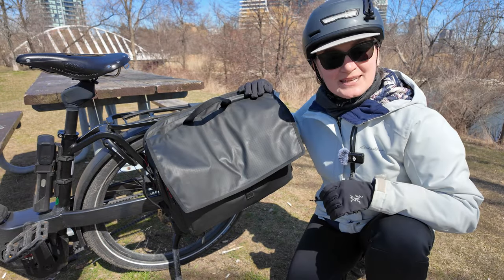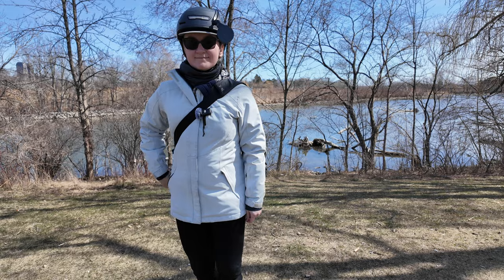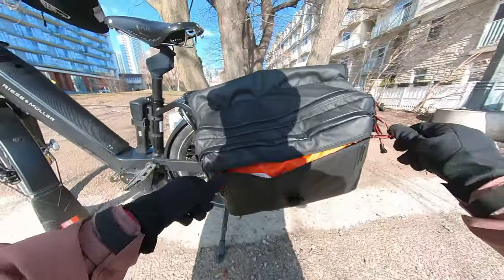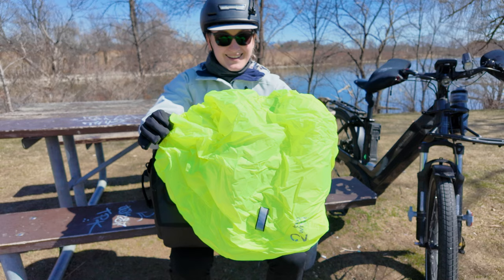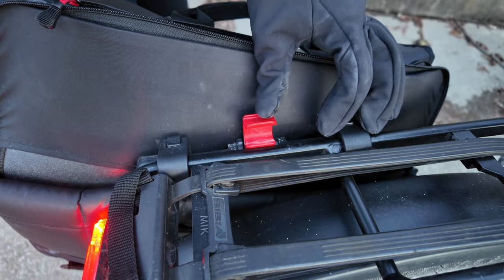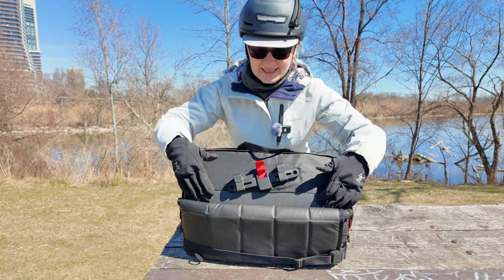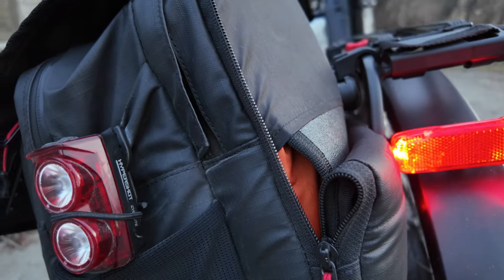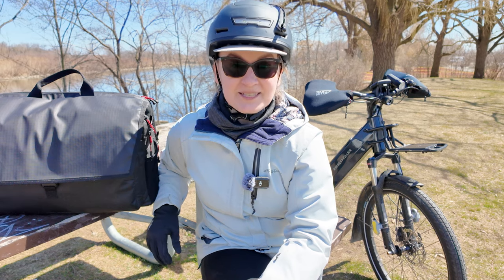My Everyday Bike Pannier: Two Wheel Gear Magnate Pannier Messenger Backpack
2 Wheel Gear sent me a commuter pannier to test out. In this video, I go over my experience based on 4 months of riding with the bag. I detail the pros and cons and share my thoughts on using this product.

Thank you @Twowheelgear for designing and developing this bag and for trusting me with this review.

Timestamps:
00:00:00 Introduction
00:00:23 Specs
00:01:01 3 ways to use it
00:01:26 Price
00:01:32 The Pros
00:01:37 Pro no.1: Large capacity
00:02:28 Pro no.2: It's a transformer
00:02:52 Pro no.3: Zippers
00:03:14 Pro no.4: Waterproof cover
00:03:30 Pro no.5: KLICKfix Kompakt Rail
00:04:26 The Cons
00:04:29 Con no.1: Waterproof cover - fit
00:06:20 The Wet Sack
00:06:34 Con no.2: Debris
00:06:46 Con no.3: Back panel warping

Point and Shoot Camera
MicroSD Card
360 Camera
Action Camera
Wireless Microphone
Lavalier Microphone

If you enjoy my content and would like to get me a cup of coffee, thank you!